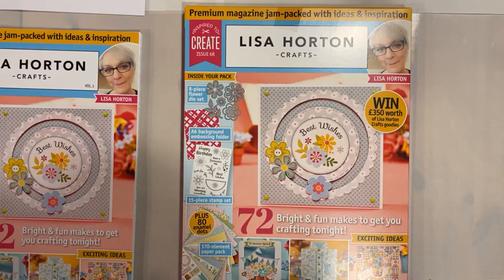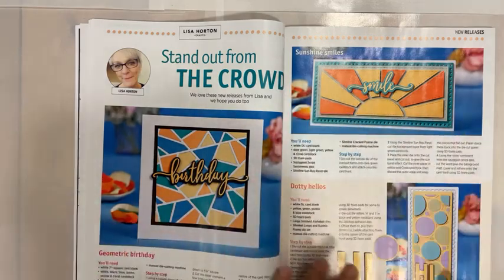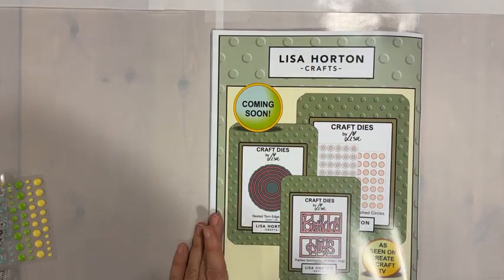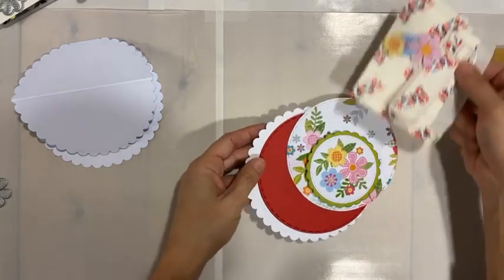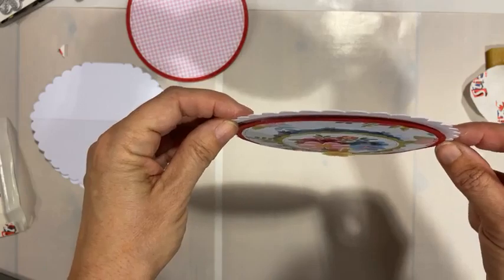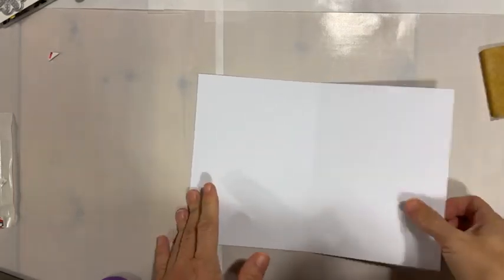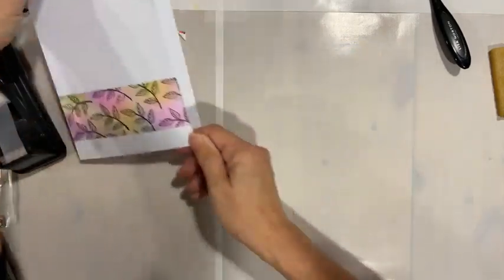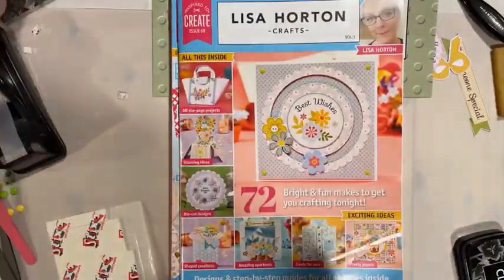Keep Crafting Through Lockdown with Lisa Horton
Do you fancy a full hour of a LIVE papercraft demonstration? Come and join us for our series of craftalongs every Wednesday on CraftStash Facebook Page and on CraftWorld website!

Lisa is showing you everything you can make with her NEW Exclusive Magazine & Kit, and when we say everything, we mean EVERYTHING: this kit is packed with over 70 fun and bright ideas for you to try at home! From male creations, pretty papers to shaped creations.

——— Supplies List———
• Crafting with Lisa Horton Special Magazine & Kit #01